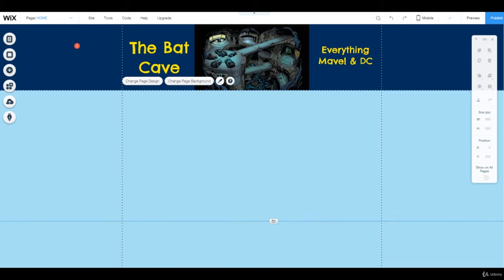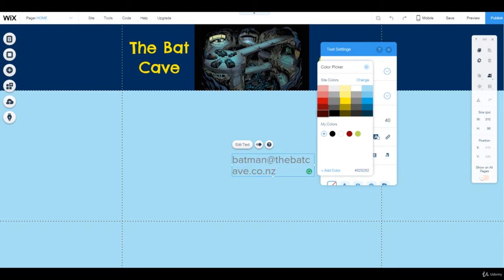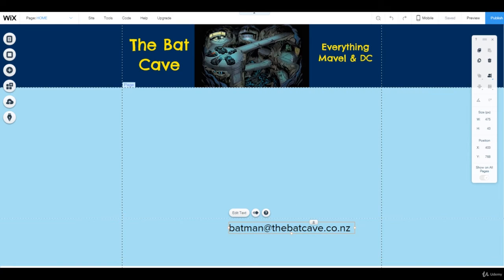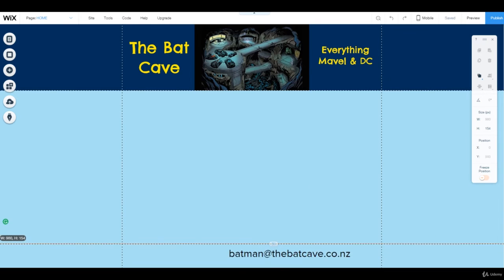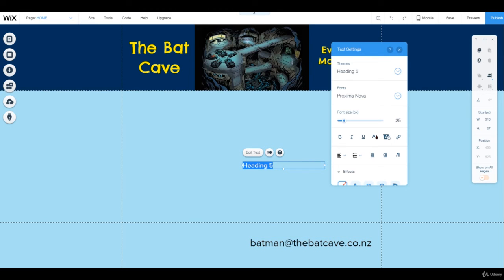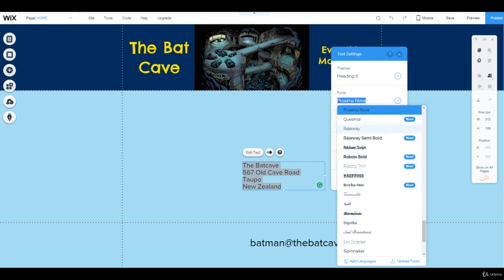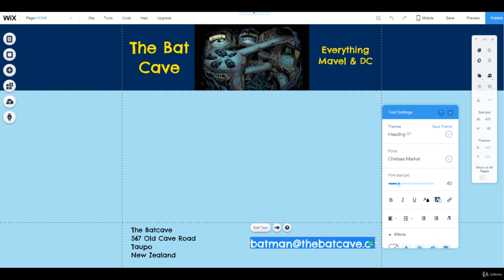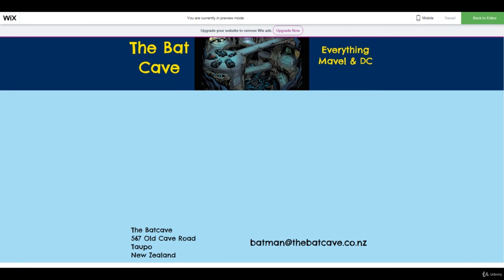WIX - Footer | Build an eCommerce website using wix | part 4